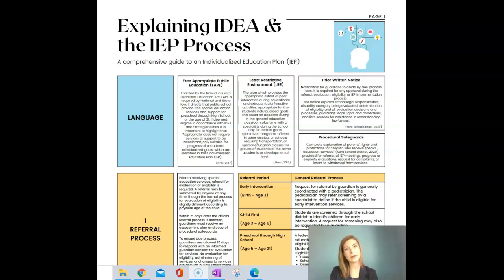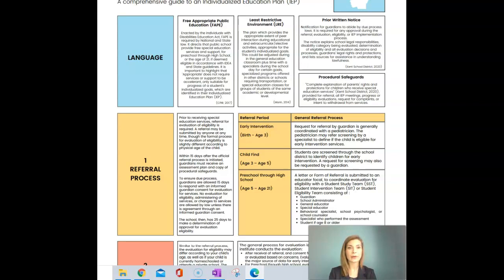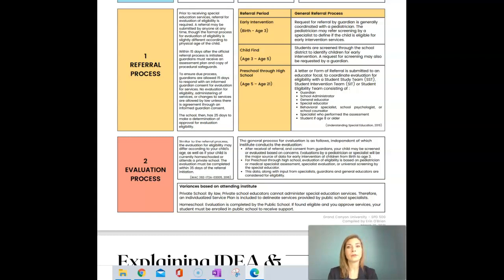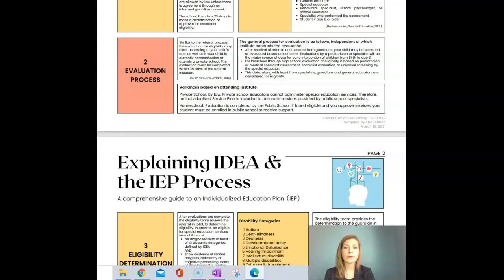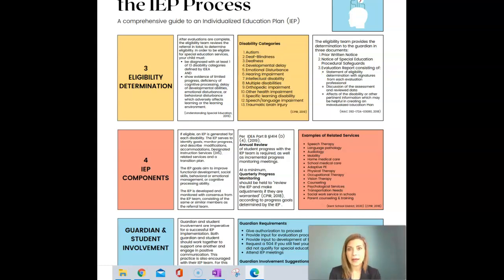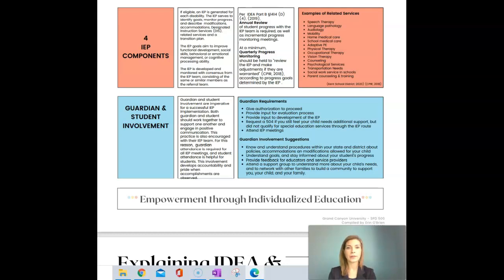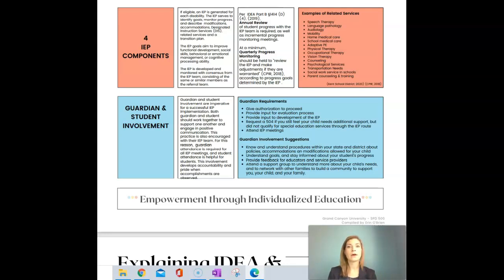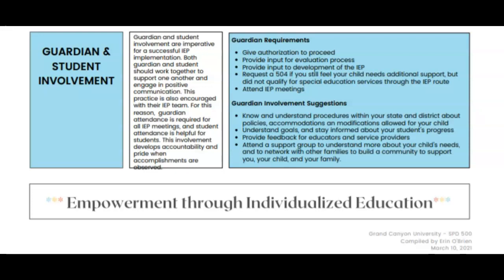ExplainingIEP_ErinO'Brien_GCU-SPD500_3-10-2021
This video is submitted for an assignment for Grand Canyon University course SPD 500. It is staged as if I am an educator describing the IEP process to a parent. I chose the name because I do intend to work as a middle school STEM educator, and I like the name Morgan.